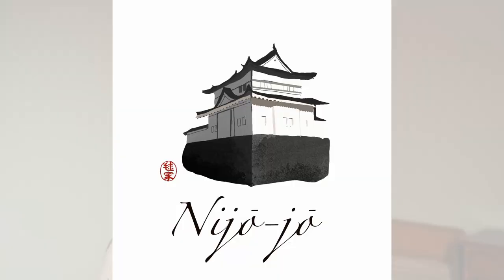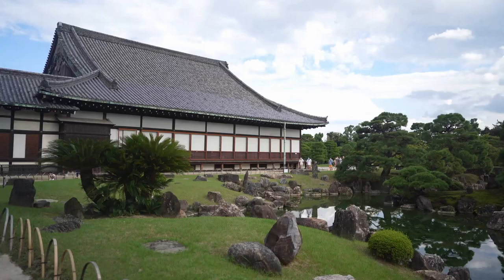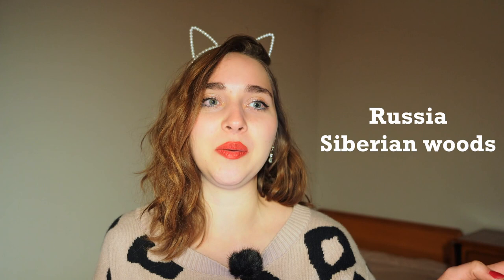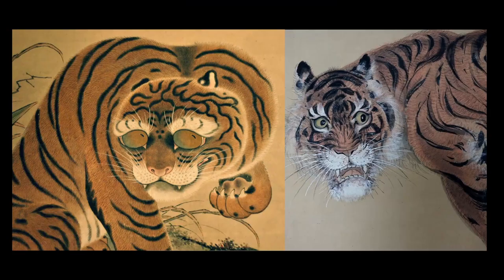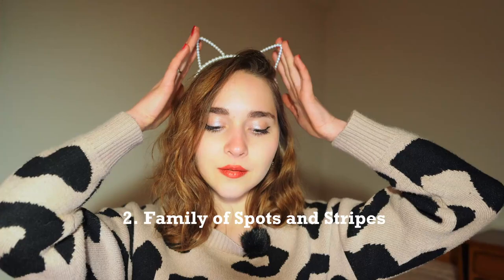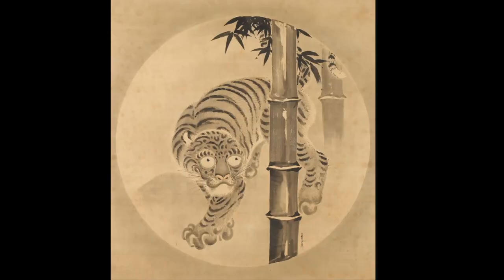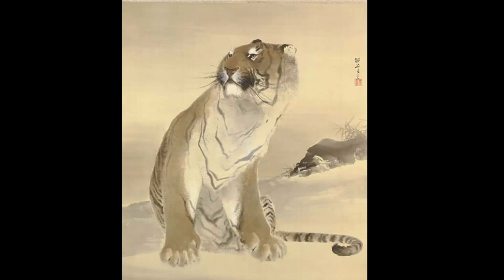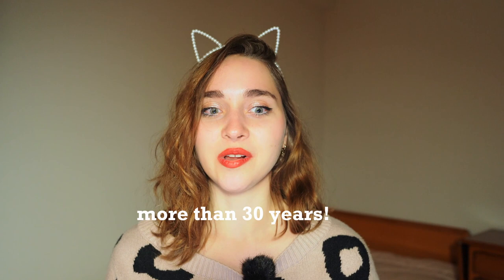Kyoto UNESCO WHS Ep. 8 - What is up with tigers Japan? Art of Nijo castle in Kyoto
I spent one whole month traveling around Kyoto. Discovering the beauty, and visiting all 17 UNESCO World Heritage Sites and much more. In this video we are visiting Nijo Castle in Central Kyoto. In this episode I will tell you about Nijo castle and interesting things regarding tigers in Japanese art.

Time stamps:
0:19 Nijo Castle
2:21 Room of the tigers
3:34 Taoism and Beliefs in Asia
4:44 Zen Buddhism and Tigers
4:52 Flat head Tigers
5:20 3 Funny things about Japanese Tigers
6:02 Family of spots and stripes
6:20 Cute kitten tigers
7:49 Kano Tsunenobu. Jaguar or Tiger?
8:13 Ganku. Eye of the Tiger
8:49 Chikudo - a real Tiger
9:27 Hokusai
9:47 Freedom

During the 12 episodes of this Kyoto Travel Story Series we will walk around and experience all the 17 UNESCO protected stunningly beautiful sites of Kyoto city and monuments of Ancient Kyoto.

Currenlty, I am building my website!
Until then, here is a link to the *map of 17 World Heritage Sites of Ancient Kyoto*
Since there is no nice and clean map of Kyoto Heritage Sites on the internet I decided to create one!

For the best understanding watch all the episodes in an order :)

Kyoto Travel Story
Tips and Tricks for traveling around Kyoto

Kyoto UNESCO WHS Ep. 6 - Uji, town of rabbits, Byodo-in Temple, Ujigami Jinja, Matcha Tea of Japan

Kyoto UNESCO WHS Ep. 7 - Heritage of Central Kyoto, Honganji and To-ji Temple, What is snake dance?

Kyoto UNESCO WHS Ep. 9 The most peaceful place in Kyoto, Moss Temple (Kokedera), Saiho-ji, Japan

EPISODE 10 -  BIRTHPLACE OF JAPANESE BUDDISM, ROPE RIDE AND UNREAL BEATY OF BIGGEST LAKE OF JAPAN